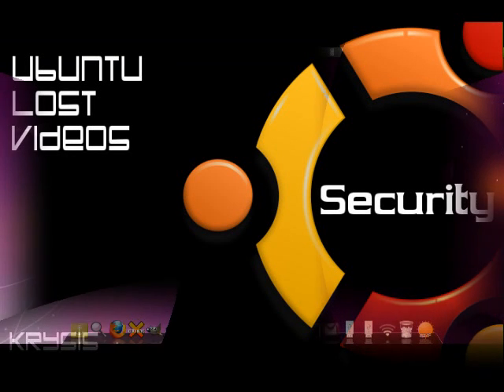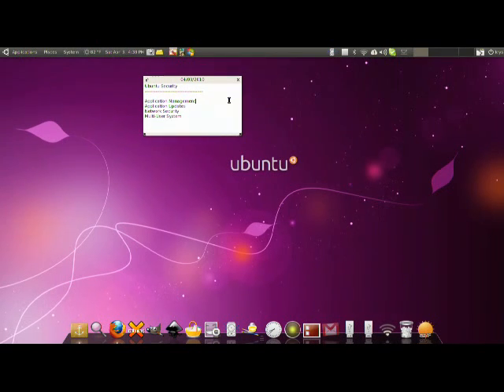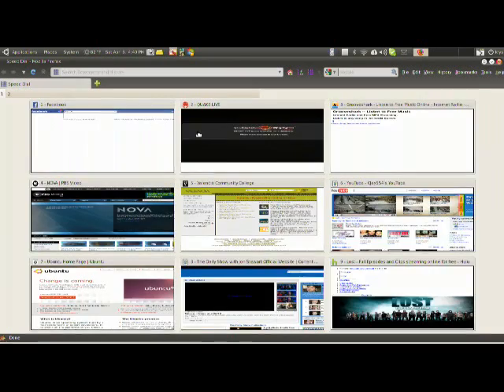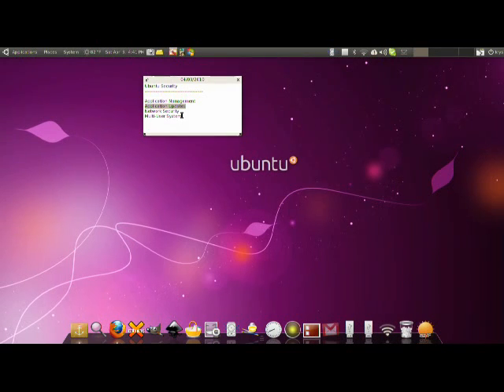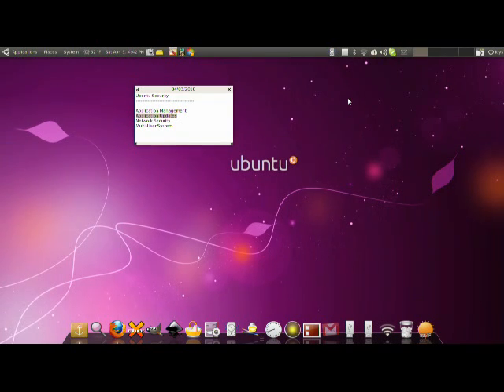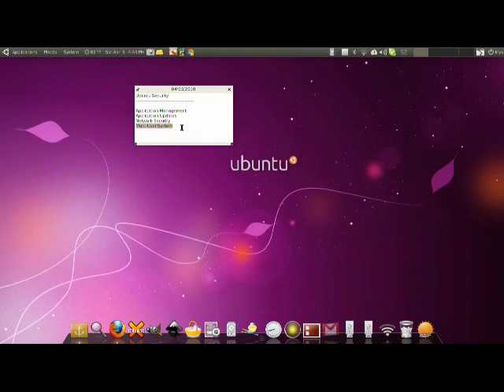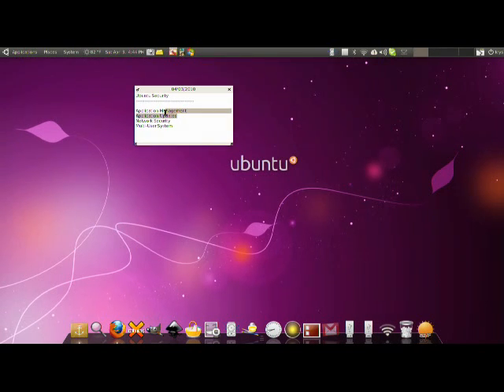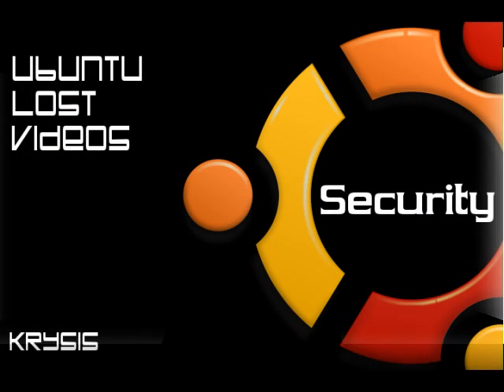ULV - Security (why you don't have to worry about viruses)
4.9/5 Instructor (80+ Reviews) K-12 STEM College Prep + Comp Sci
Hey there! My name is Christoph,

Subjects: Algebra, Geometry, Trigonometry, Calculus, Statistics, Computer Programming, Computer Science, and applied development, Python, Java, C++, and +10 more coding languages.

How we will meet online (TakeLessons, Zoom, Discord, Student's Choice of location):
Hand written sessions are provided over online means making it easy for students to follow along visually as if an instructor was there with them writing notes live! Outside communication and support through email and preparation for sessions will help optimize our time together and let me prepare for each students session with focus accuracy on subjects the student really wants to focus on.

Background:
Experience in Valencia College and University of Central Florida Student Assistance and Instructor Background check
my Resume and full details of my work history feel comfortable checking my professional details on linkedin

On TakeLessons (partners with Microsoft):
For reviews and subjects supported head to the link below for my online instructor profile and reviews! Please also use TakeLessons to schedule with me, I will not reply to emails due to spam!
tl.page/christoph
Or my other work links and locations:

Find me on any search engine by entering "christoph chrismia" (should be first result for Excel High School and Takelessons, as well as my Youtube for free programming lessons)

Teaching Strategies:
My teaching methodologies include plenty of visual aids, simile's, and clear communication with a strong emphasis on Socratic questioning to stimulate critical thought in helping to understand and take control of the information to be learned. I also take time to identify the student's learning traits such as Visual, Auditory or kinesthetic. All that being said a calm and attentive instructor that cares for the success of his students.

Sessions include visual and auditory components to learning and for students who need kinesthetic interaction to fulfill their learning process assignments can be assigned or custom problems can be created to be solved with an overview process of what is understood and what needs to be better diagnosed.

TakeLessons Info:
With ten years of teaching and instructing experience at Valencia College from 2011 yo 2019 and University of Central Florida from 2017 to 2019. My experience with a wide variety of students, ages anywhere between the ages 7 to 60 years, ensures that I will be able to help with any subjects ranging from Grade School, College, University, as well as professional fields.

Hey everyone, here's a little insight on Ubuntu's security measures to prevent viruses, hackers, and other malicious content from getting into your computer, with Ubuntu you require absolutely no Anti-Virus software, no anti-spyware software, because of its security.

NOTE: Mac computer now do software center look alikes and an update manager as well. Took some time but they're finally learning :)